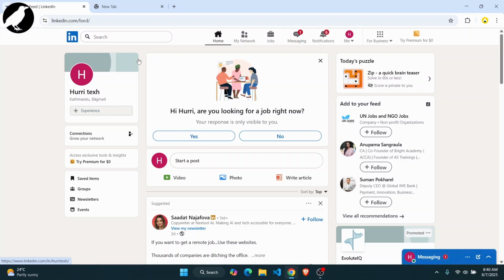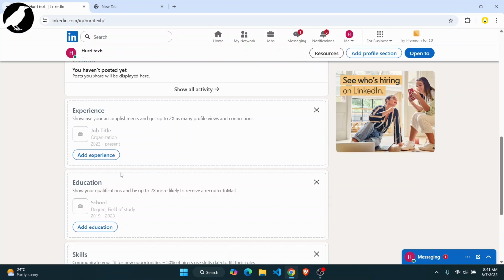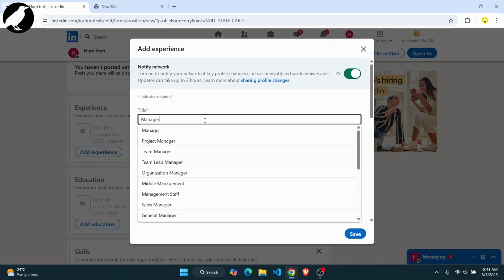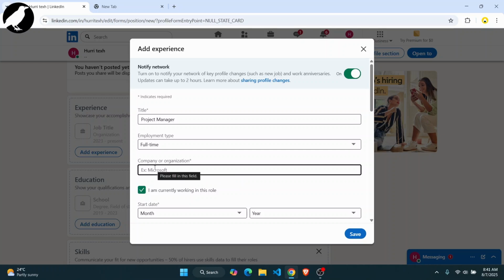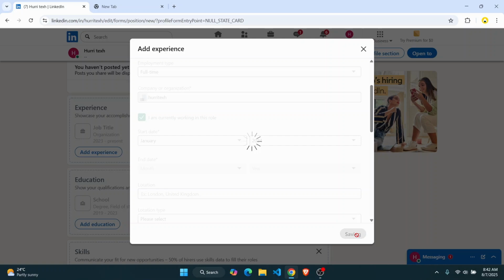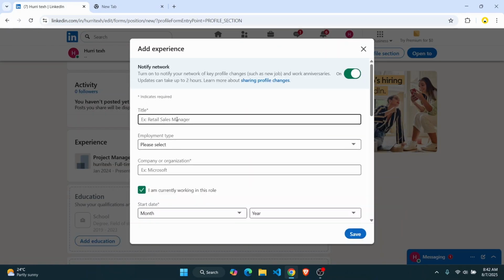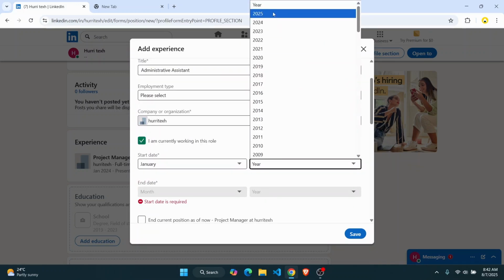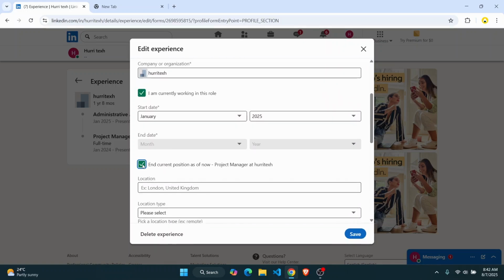How to Add Promotion on Linkedin (Full Guide)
How to Add Promotion on LinkedIn (2025)! Want to showcase your new promotion on LinkedIn and update your professional profile? This video will guide you through the steps on how to add a promotion on LinkedIn quickly and easily. Whether you're asking, "How do I add a promotion on LinkedIn?" or need help navigating the profile update process, this tutorial has you covered. Learn how to highlight your career growth and share your achievements with your network. Watch now to see how you can add a promotion on LinkedIn today!

Timestamps:

00:00 How to Add Promotion on LinkedIn
00:10 How Do I Add My Promotion on LinkedIn?